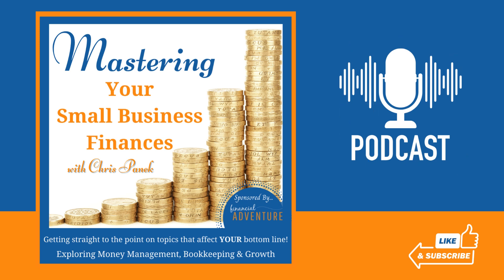3 What Do I NEED To Do My Own Bookkeeping? ~ Entrepreneurs, Bookkeepers & Virtual Assistants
Welcome to the second episode of our four-part series where we are diving into all the questions asked when you are deciding if you should do your own bookkeeping.  In this episode, we talk about what you NEED to do your own bookkeeping.  Do you have the right bank accounts and do you have a process set up?  What will you use for a bookkeeping system?  Do you have the appropriate knowledge of accounting to do your own bookkeeping?  By the end of this episode, you will know what you NEED to do your own bookkeeping.

Is Doing Your Own Bookkeeping Right For You?

Show Notes:

Today’s episode is the second in our series where we will help you find out if doing your own bookkeeping is right for you. It isn’t right for everyone, but after listening to this series, you will have a good idea if it is a good fit for you. Listen in and find out what you NEED TO DO your own bookkeeping…

Welcome Back…today we are going to be diving into what is needed if you are thinking about doing your own bookkeeping.

First, you are going to want to have separate business and personal accounts. What does this mean?

This is going to save you A LOT of time since you will only need to record your business transactions.

If you are a corporation or LLC, you need to have your business and personal transactions separate from your business anyway.

You are going to need a process set up to do your bookkeeping. You are going to want to decide on things like:

- How are you going to record your transactions

- How are you going to store your receipts

- When will you do your bookkeeping

You are going to need a tool, or bookkeeping system. There are many options available and your first decision will be whether you want to do your bookkeeping manually with something like excel or a spreadsheet, or if you want to have a computerized software system such as QuickBooks, Xero or Wave. When looking into software, you will want to compare pricing and options. This will be a really important part of your bookkeeping and you will want to make sure you enjoy the bookkeeping system you are using or it will make doing your bookkeeping something you dread doing and will most likely put it off.

Some knowledge of accounting and finances will be helpful, but I promise you will learn more about all of this as you continue to do your bookkeeping. Most computer systems do all the back-end processing, so you don’t need to know the accounting concept behind what is going on…like the debit and credit that is happening behind the scenes, but it is important to have a general understanding of some important terms. Here are a few I thought would be good to quickly go over today...

Once you have a process and a system set up, you will be able to start recording your transactions. Like I mentioned above, you will need to enter or record all your money coming in and going out of your business. This includes your:

Invoices – to record sales to your customers

Bills – to record expenses

Automatic withdrawals – to record expenses

Personal Transactions – to record any draws or contributions to or from the business

Credit card transactions – to record additional expenses

Alright, to recap this episode,

If you are starting to consider doing your own bookkeeping, grab our FREE Guide on the 5 Essential Strategies For Stress-Free Bookkeeping. to get your copy.

And…what’s at least one thing you will take away from this episode that will help your business succeed and grow your bottom line? Do you need to be held accountable? Join our PRIVATE Facebook and post your action item, we’d love to support you.